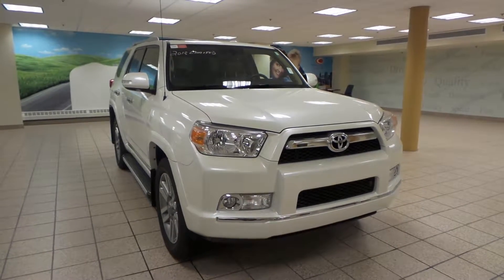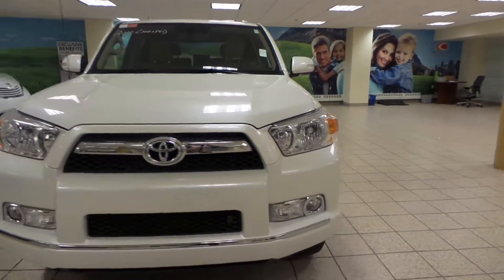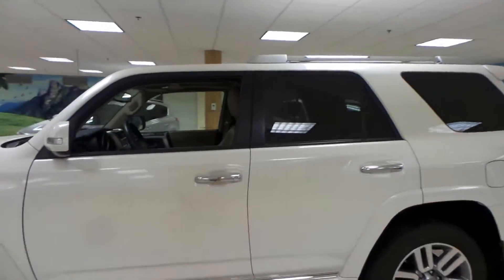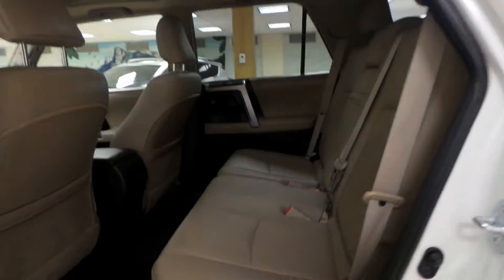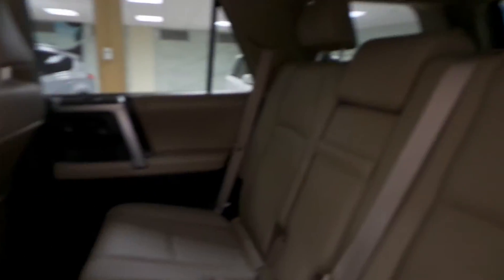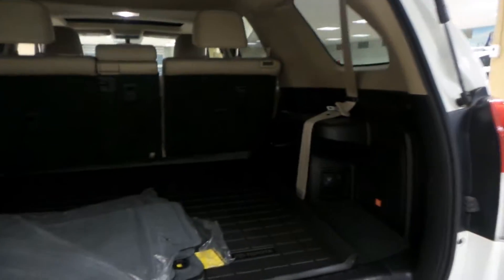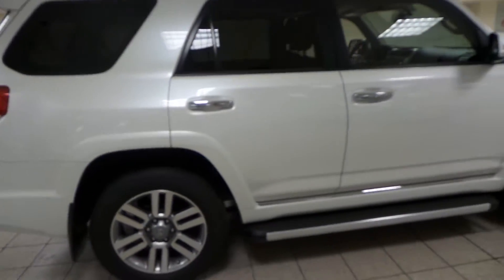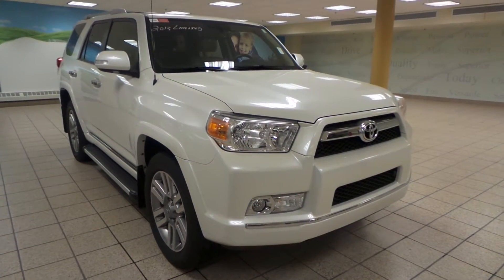160742A - 2013 Toyota 4Runner